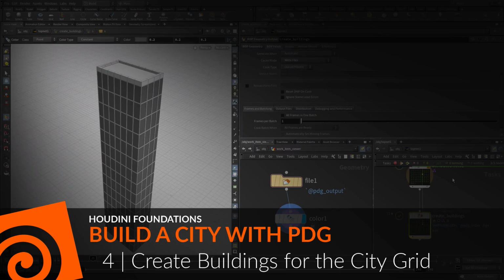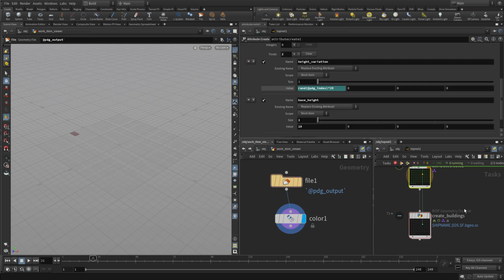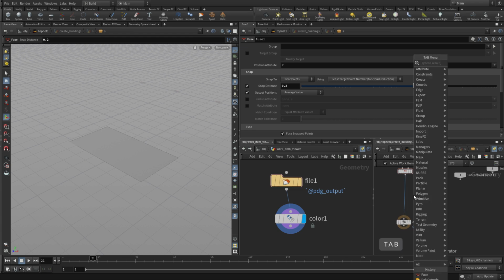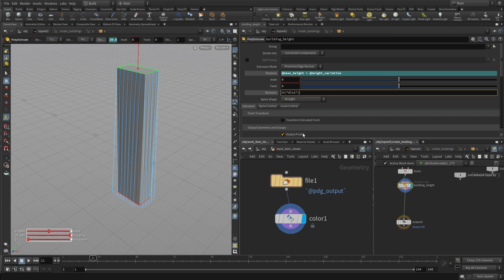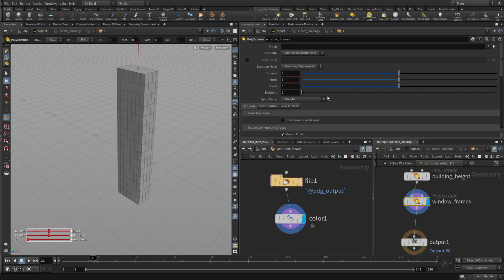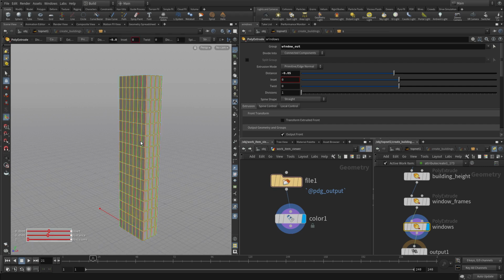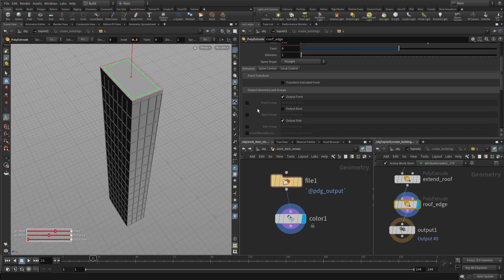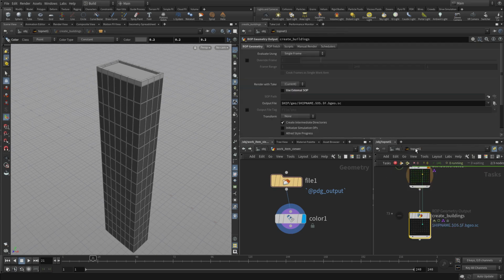Houdini Foundations: PDG 4 | Create Buildings for the City Grid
You are now going to use a ROP Geometry node to create a simple building. To see what you are doing in the viewport, you need to generate the work items and select one of them. You can then use that work item to design the building at the geometry level.